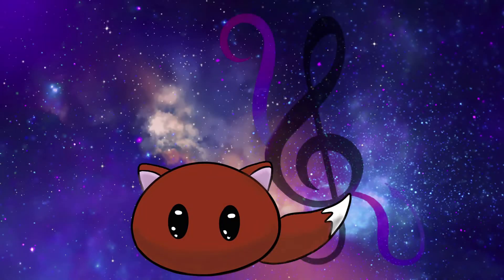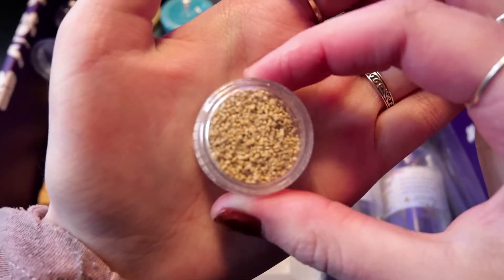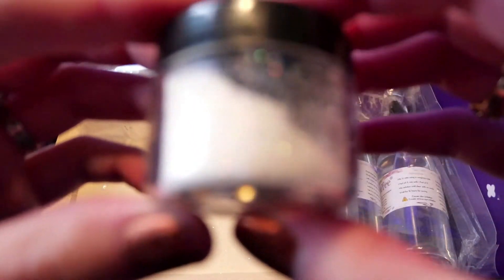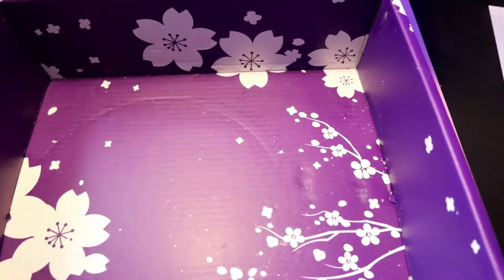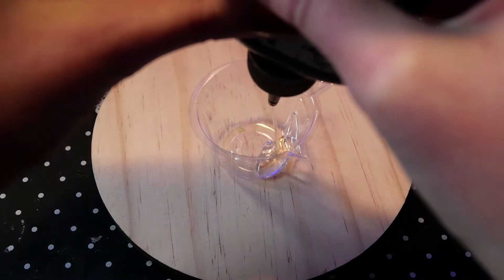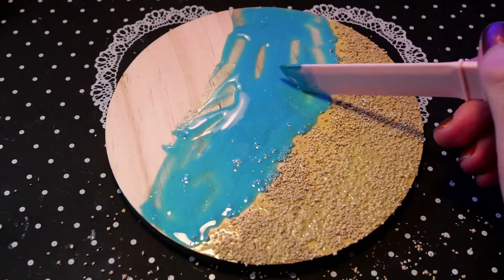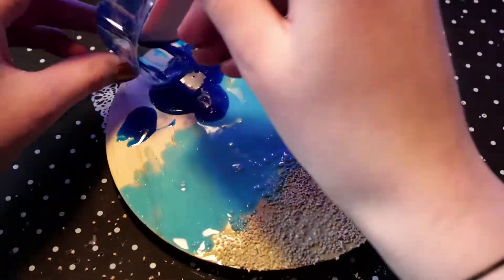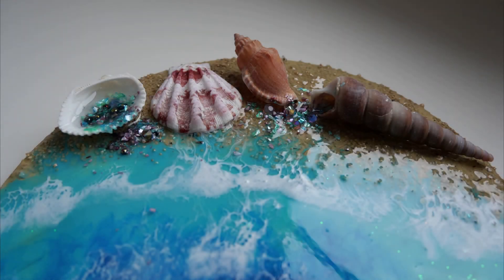October Sophie & Toffee Elves Box Unboxing And Crafting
this  video I am opening the Sophie and Toffee October Elves Box.